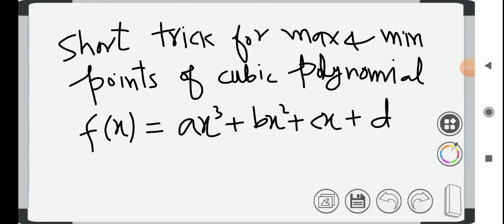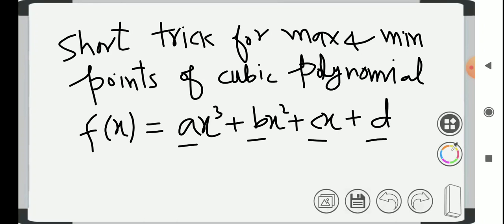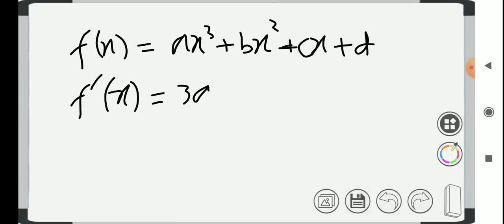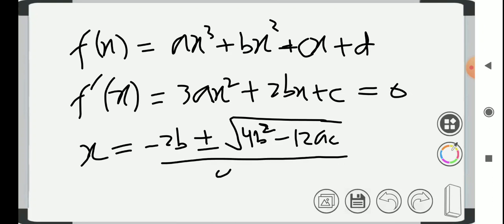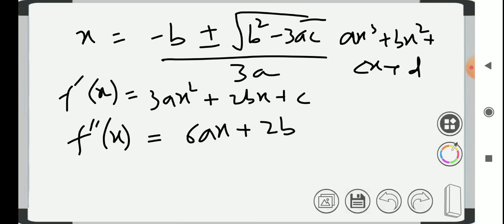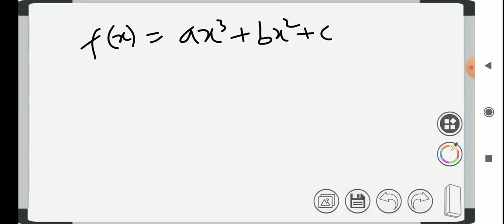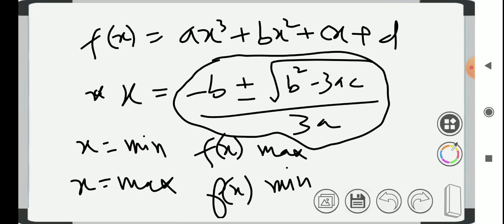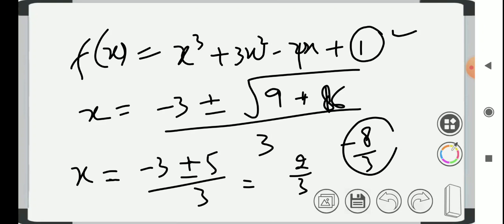Short trick for max and min points of a cubic polynomial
In this video we will prove a short trick to determine max and min points of a cubic polynomial dedicated to jee mains and advance students